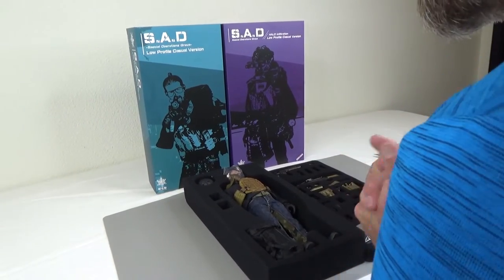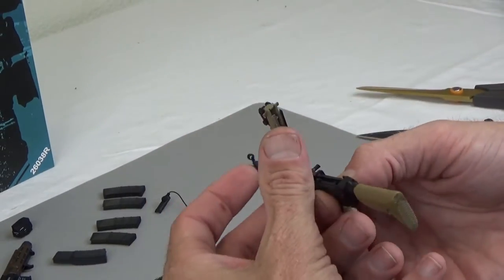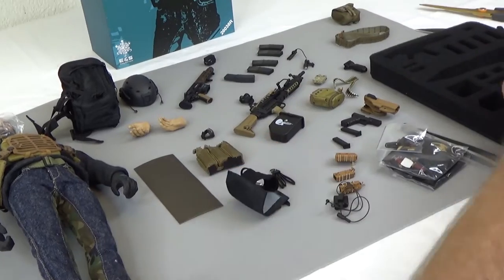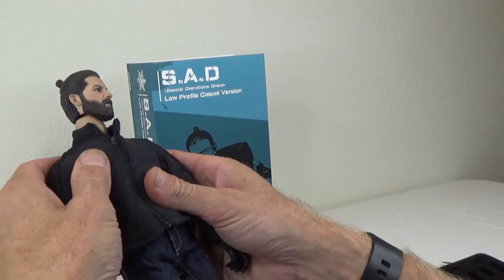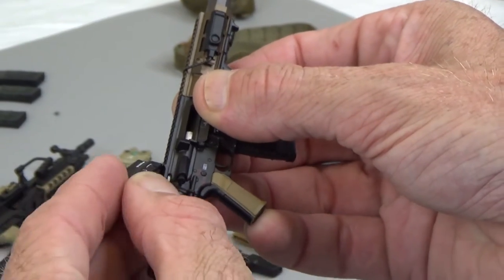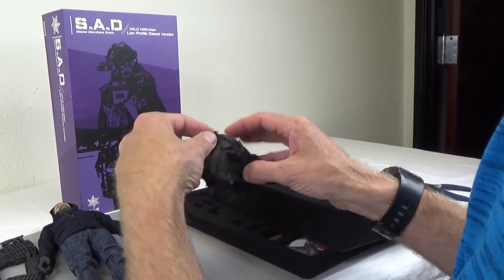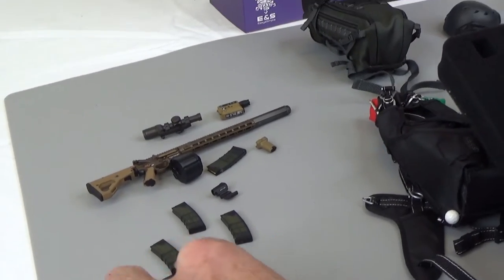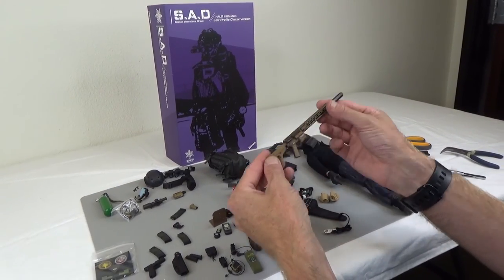Unboxing the 1/6 scale Easy & Simple S.A.D Special Operations Group action figures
Today is a two-for-one unboxing video.  Today, Sully unboxes the 1/6 scale Easy & Simple S.A.D. Special Operations Group Low Profile Casual Version action figure and the HALO Infiltration Low Profile Casual Version figure.  These figures have a lot of the same pieces, but in different colors and there are some great parts unique to each action figure.  These sold out super quick, so we have a limited amount of box figures and parts available.

We have parts available from this action figure.